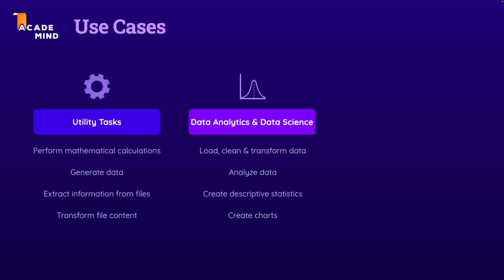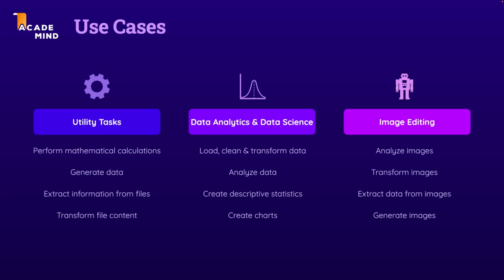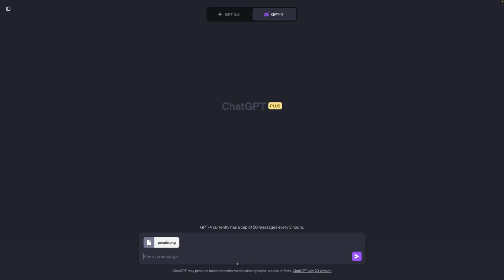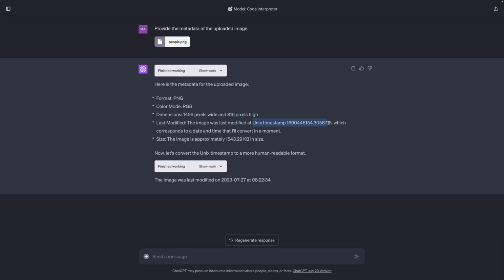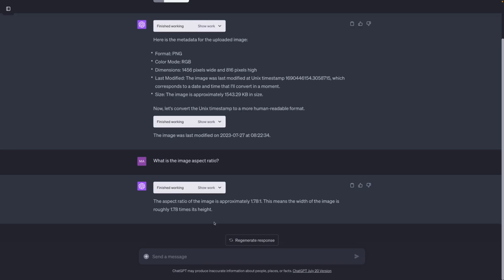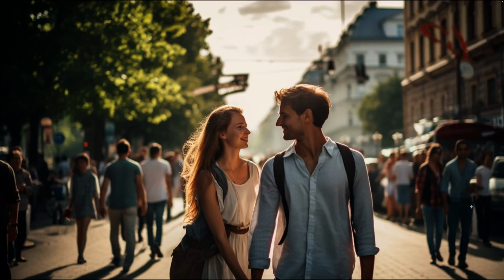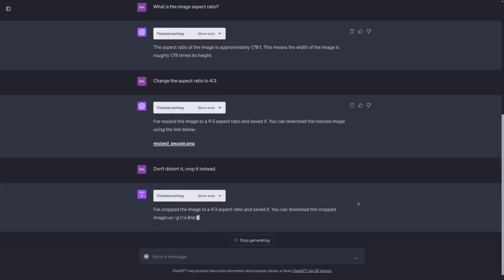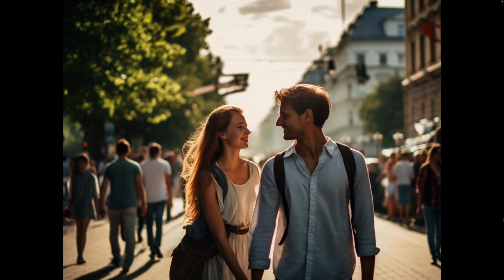105 Analyzing & Transforming Images 312K